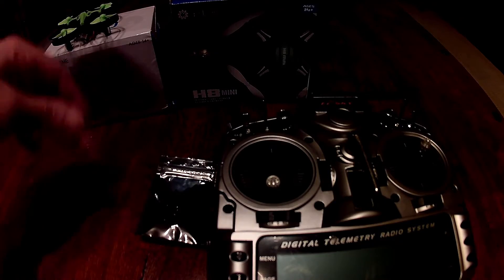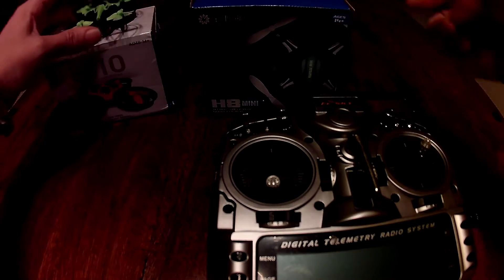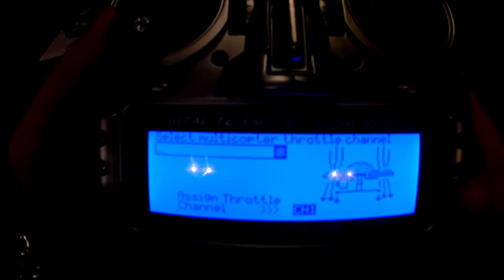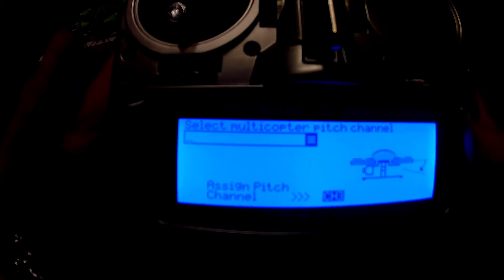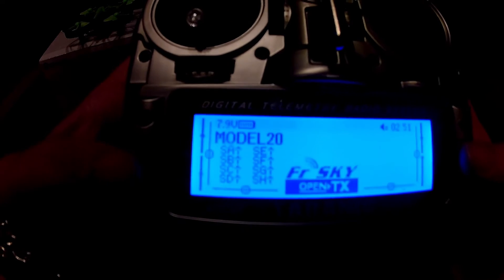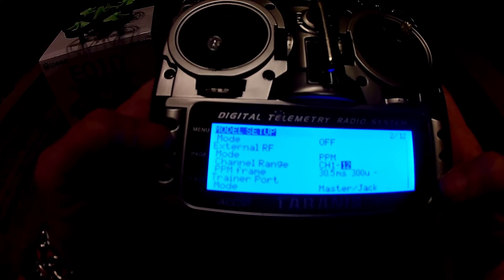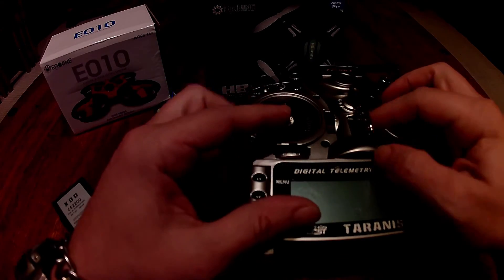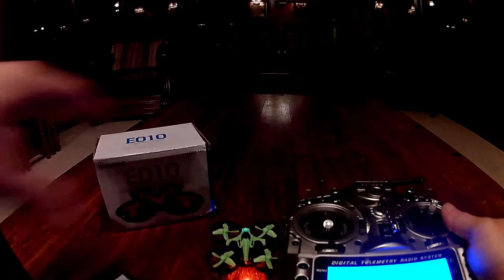MultiProtocol Tx Module Taranis/Binding Guide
MultiProtocol Tx module guide for setup and binding (To Eachine E010)
FrSky Taranis (X9D,X9D Plus)
FrSky Horus (X12S)
Flysky/Turnigy 9X/9XR.9XR Pro variants - JR Compatible.

Supported Brands:(Please see product page for a full listing of models and note this module can be flashed to support others also)
Attop, BayanToys, Cheerson, Eachine, Floureon, FQ, HiSky, JJRC, JXD, Syma , UDI, WLToys ,XinXun among other clones/rebrands.